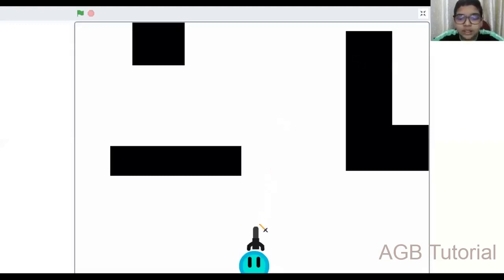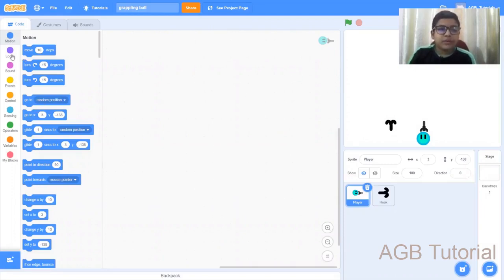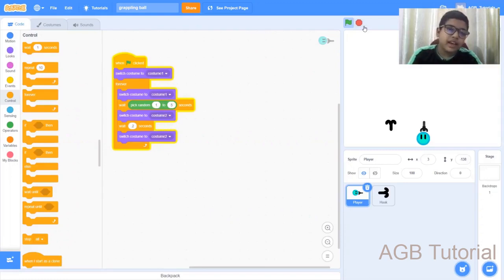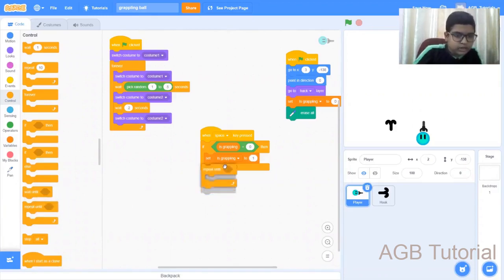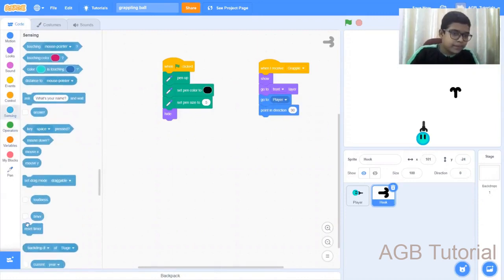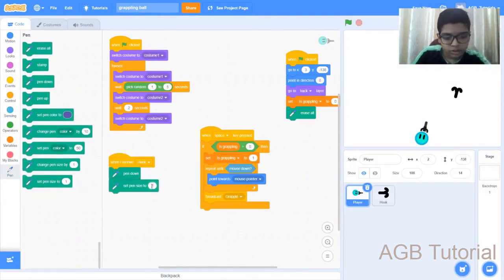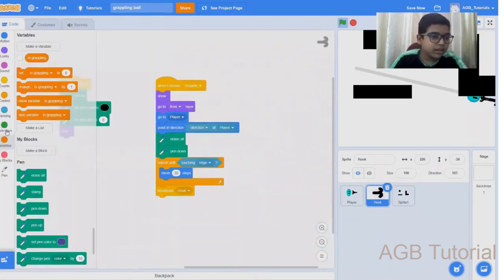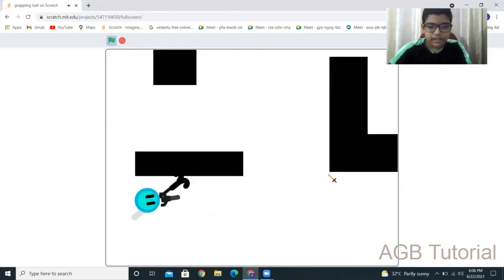How to make a working grappling hook in scratch 3.0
Hello everyone today i will show you how you can make a working Grappling hook in Scratch. You can use this in your games.